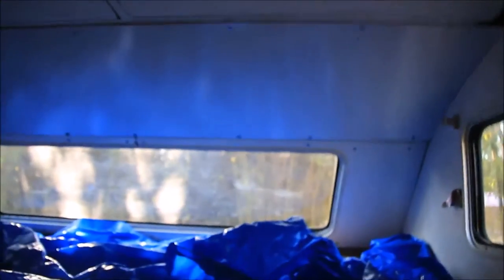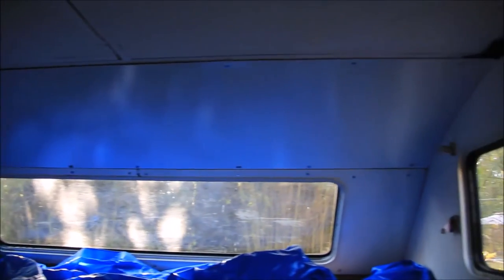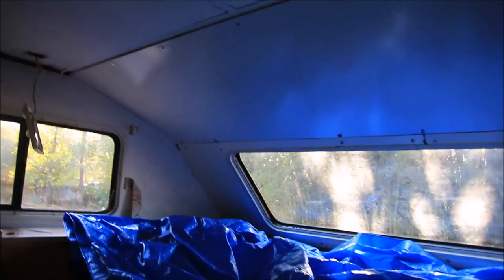Sanding The Cab Before Paint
The last major step before I paint the RV.

Song 1: Hang Ups (Want You) by Otis McDonald
song 2: Omission by Huma-Huma